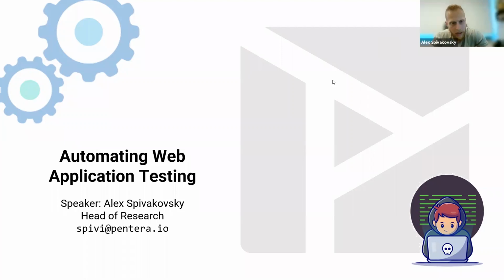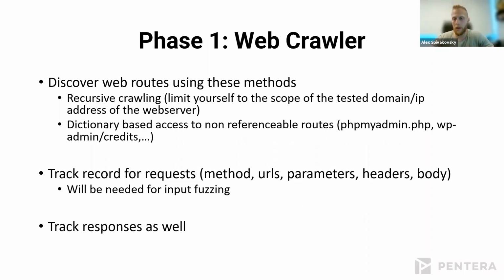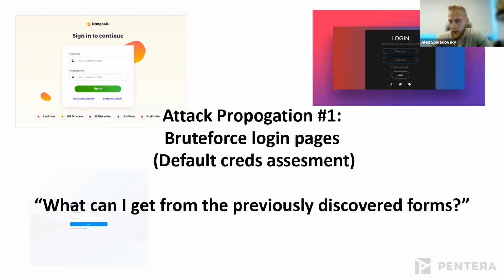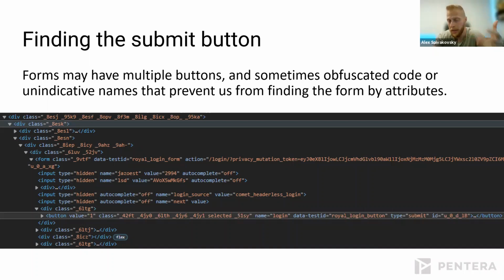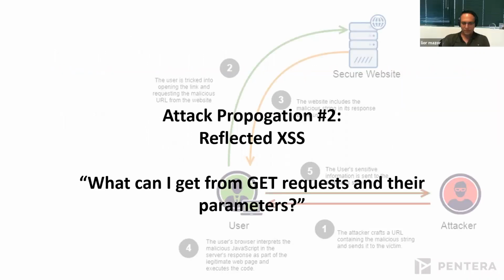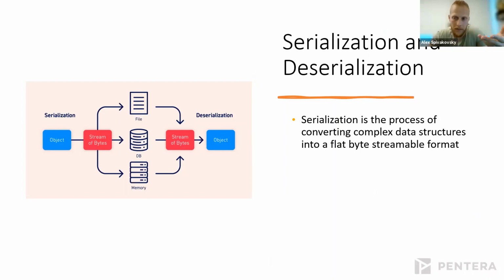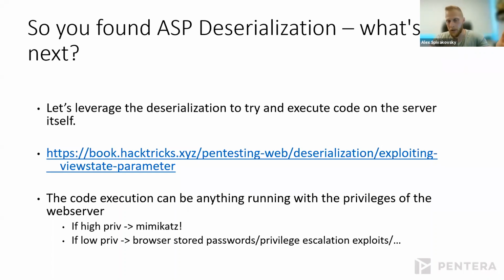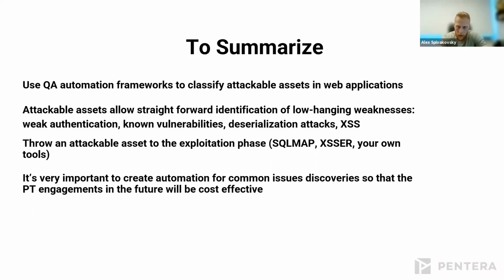Automating Web Application inSecurity Hacking by Alex Spivakovsky